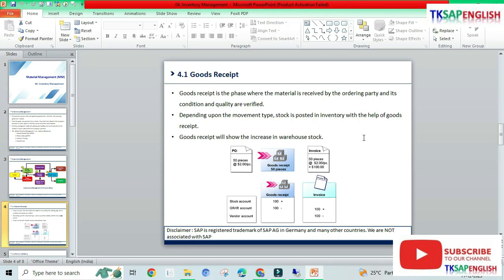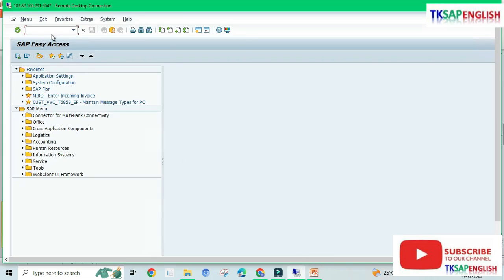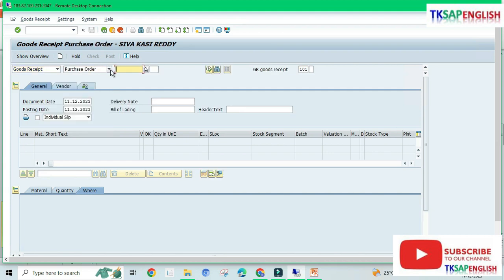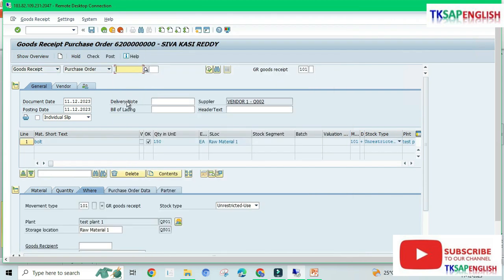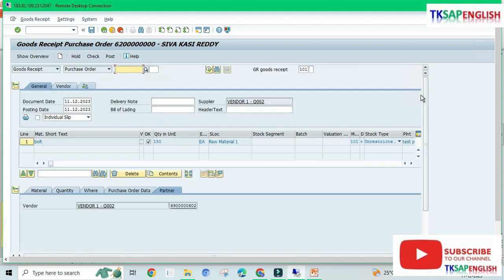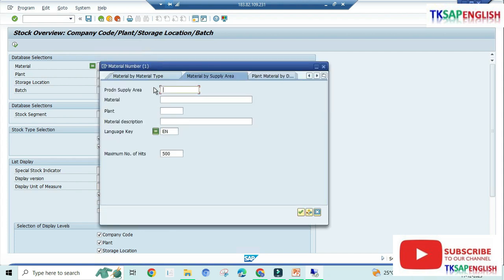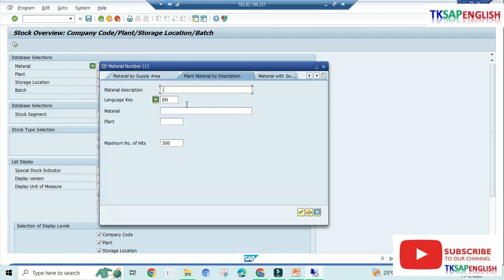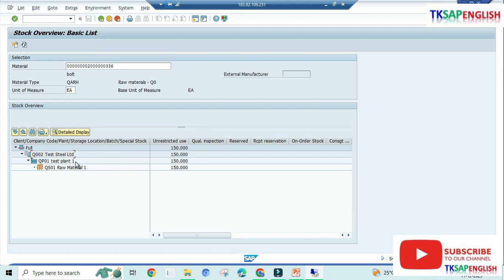Goods Receipt Note (GRN) in SAP S/4 HANA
In this video you can learn about Goods Receipt Note (GRN) in SAP S/4 HANA

SAP S/4 HANA MM module Full Course details.